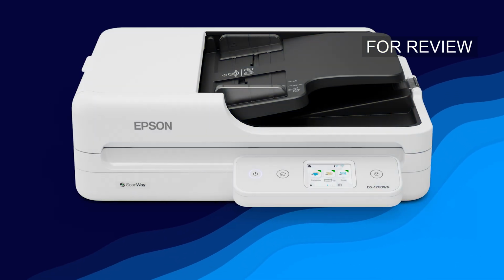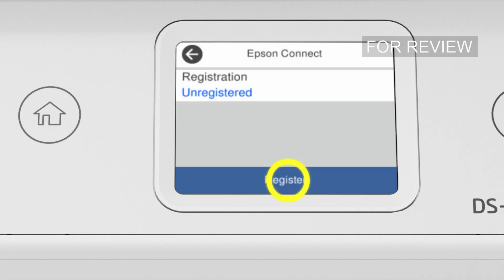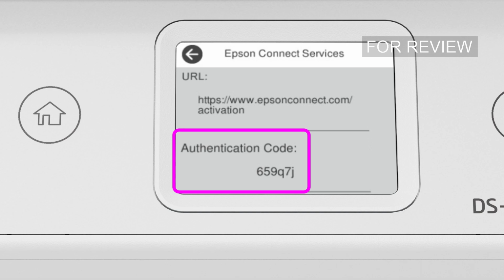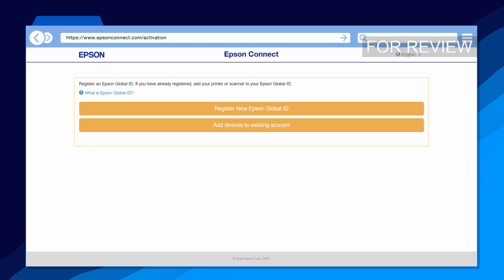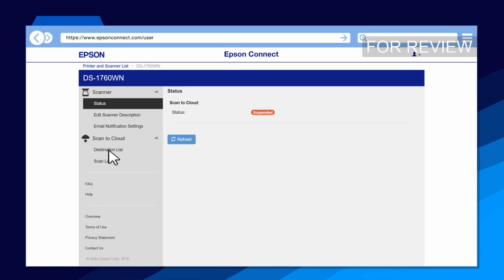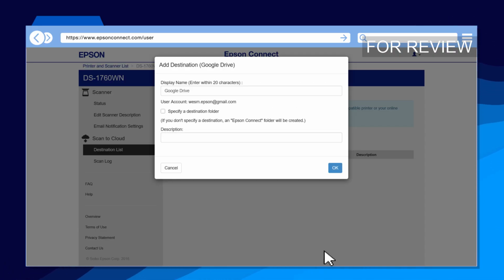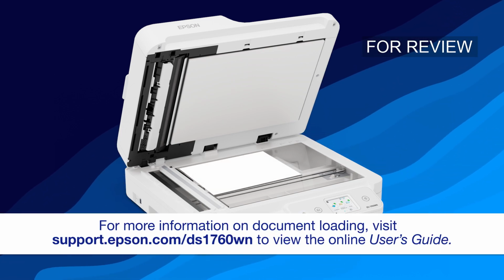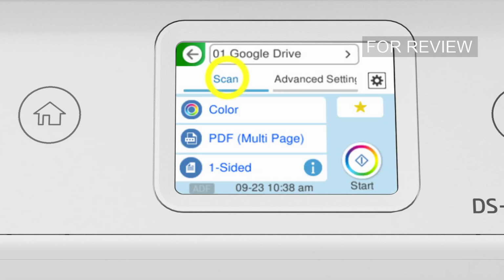Epson DS-1760WN | Scanning to Cloud Destinations with Epson Connect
Learn how to scan documents using Epson Connect cloud services with the Epson DS-1760WN.